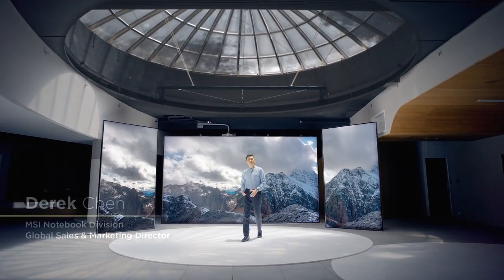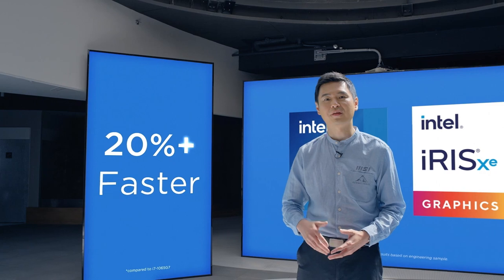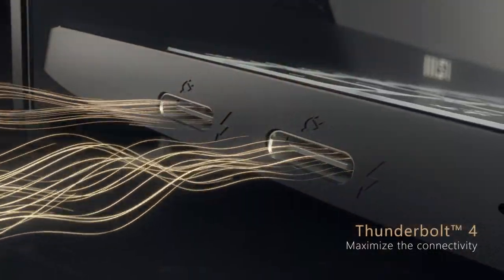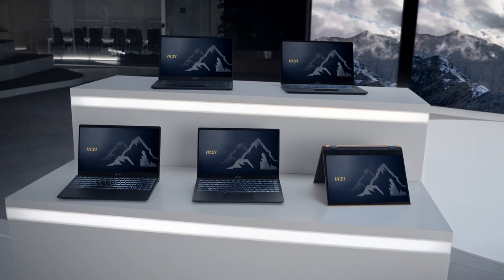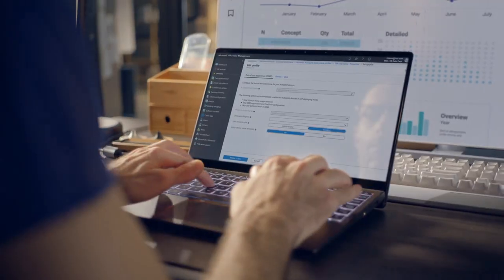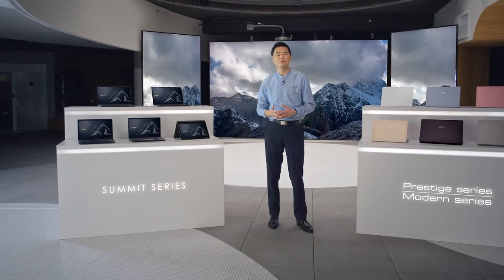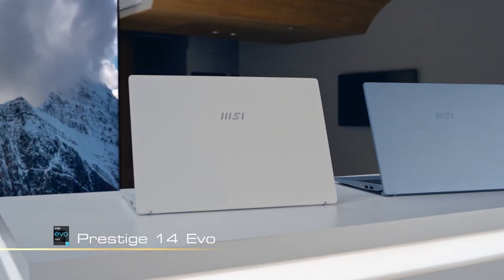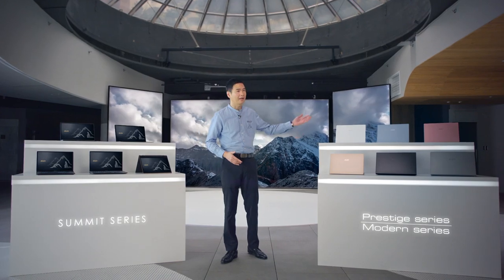MSI Summit Launch Highlights | MSI India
"Comming Very Soon In India!!"

We are all determined to succeed and reach the summit.